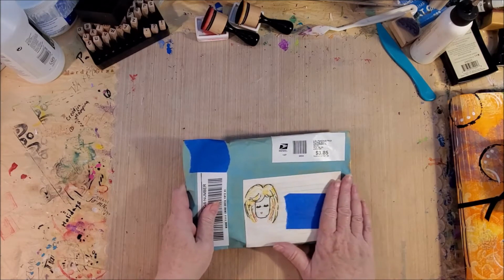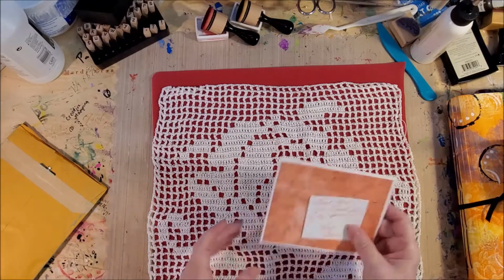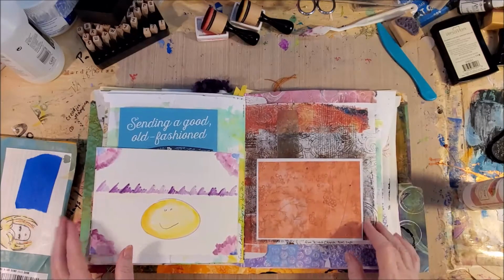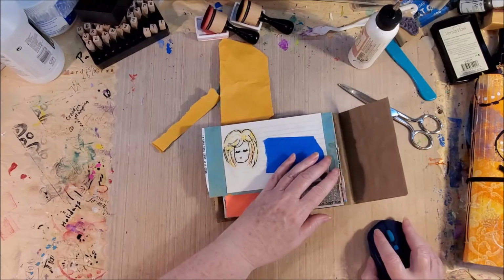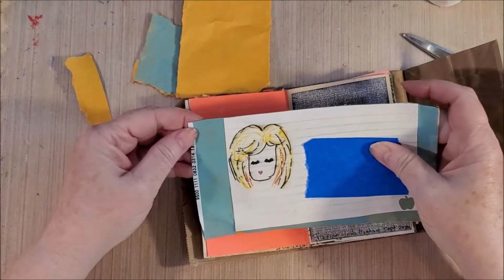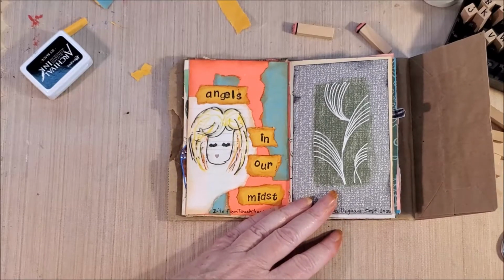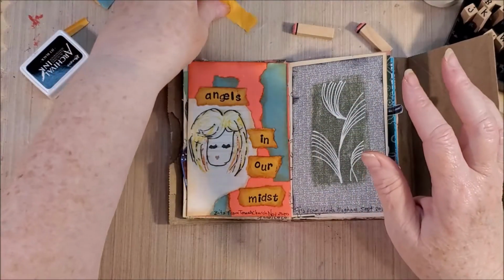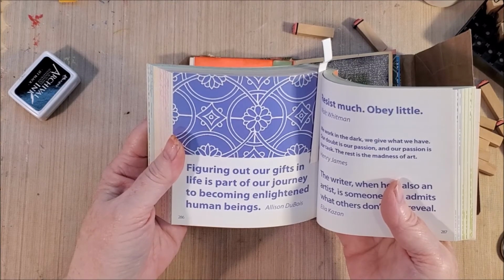Happy Mail Thank you Teresa C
The lace is amazing Teresa thank you so very much.